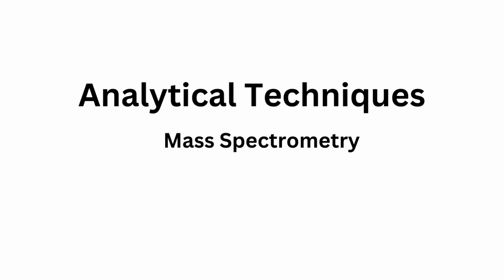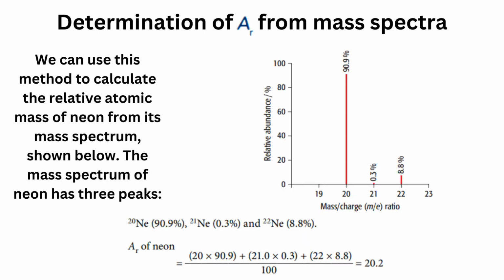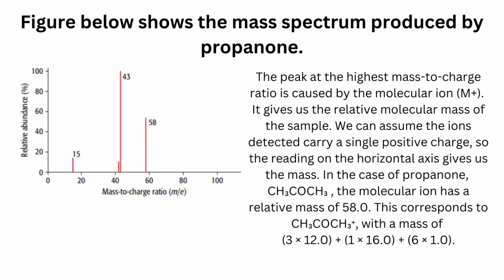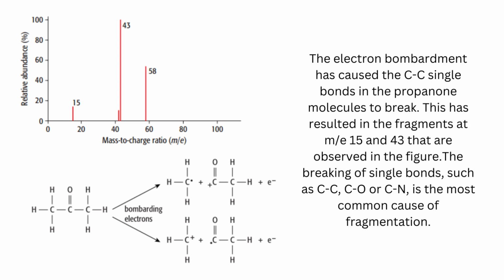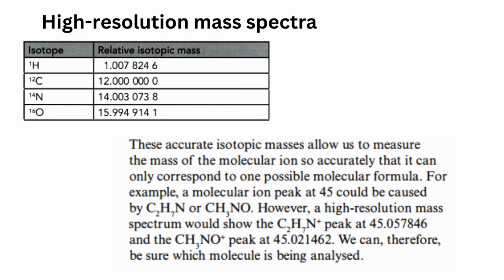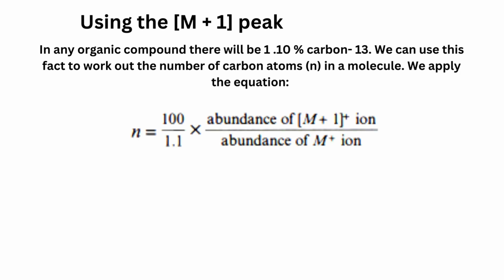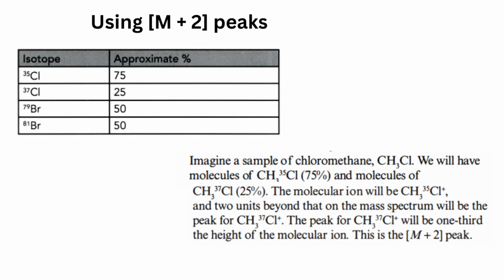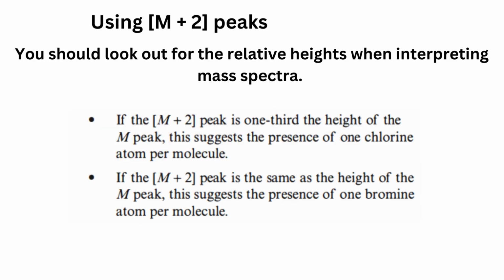Mass Spectrometry/ Cambridge AS level Chemistry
This video gives you the following details
1 analyse mass spectra in terms of m/e values and isotopic abundances (knowledge of the working of the mass
spectrometer is not required)
2 calculate the relative atomic mass of an element given the relative abundances of its isotopes, or its mass
spectrum
3 deduce the molecular mass of an organic molecule from the molecular ion peak in a mass spectrum
4 suggest the identity of molecules formed by simple fragmentation in a given mass spectrum
5 deduce the number of carbon atoms, n, in a compound using the M +1 peak and the formula
n =
100 × abundance of M +1 ion
1.1 × abundance of M + ion
6 deduce the presence of bromine and chlorine atoms in a compound using the M +2 peak